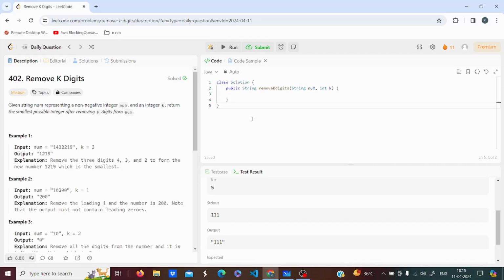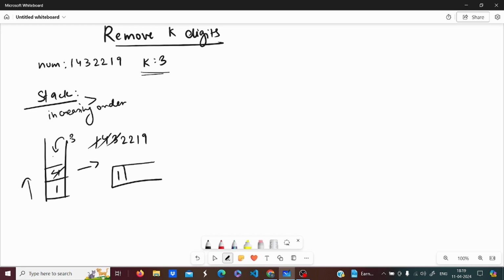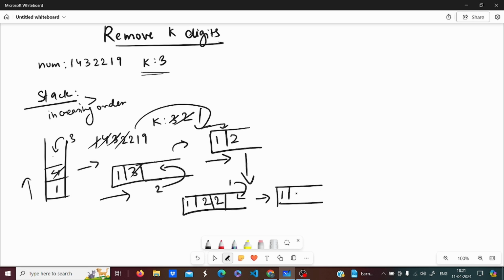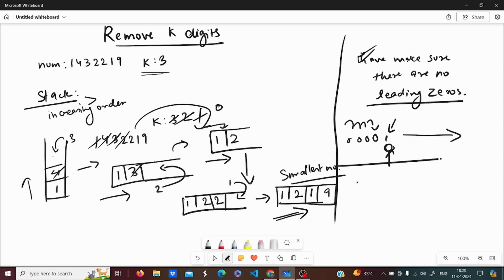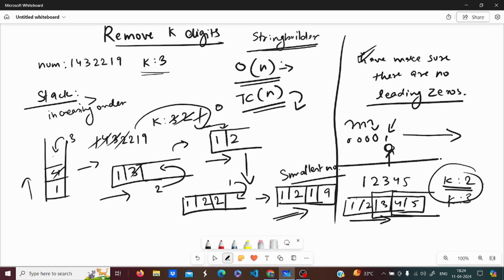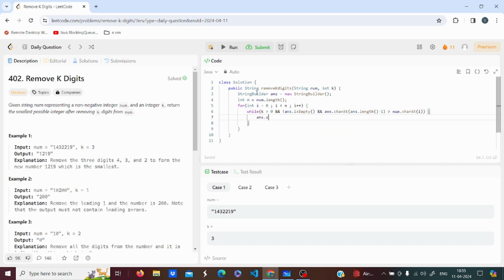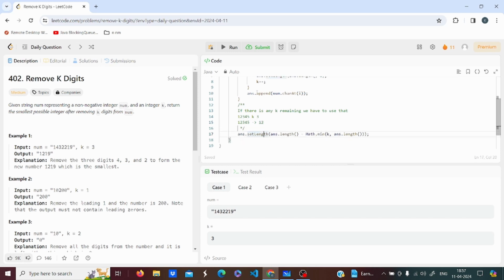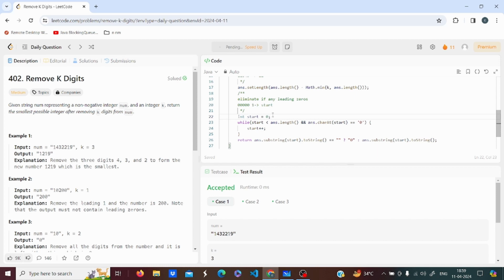Remove K Digits | Leetcode Problem #402 | Daily Challenge | 11-04-2024